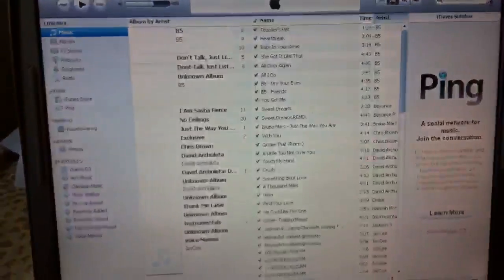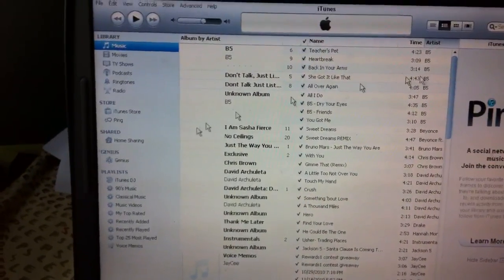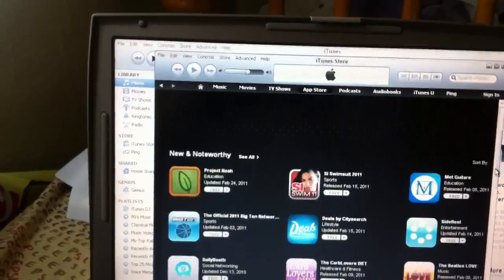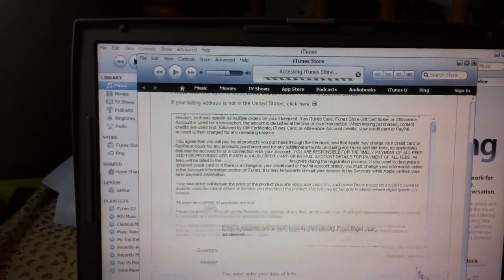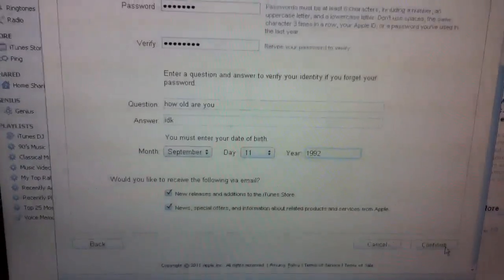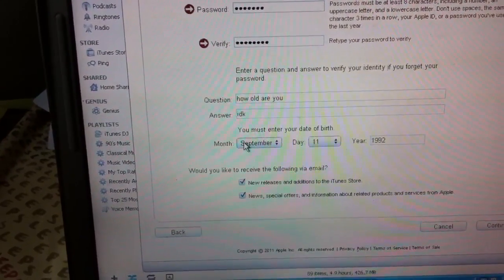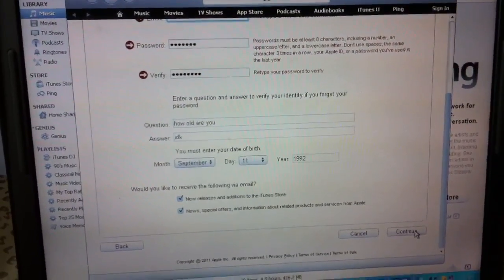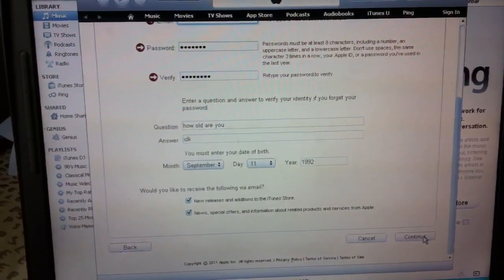make a free apple account (without a credit card)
I hope this video helps you guys